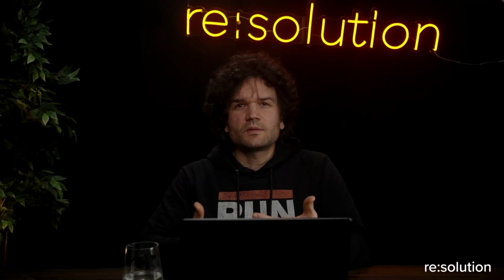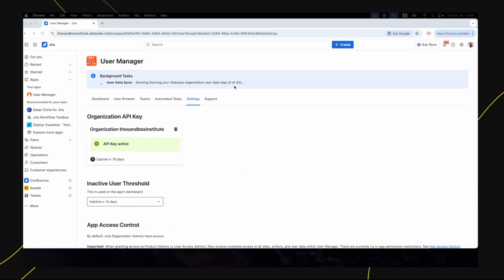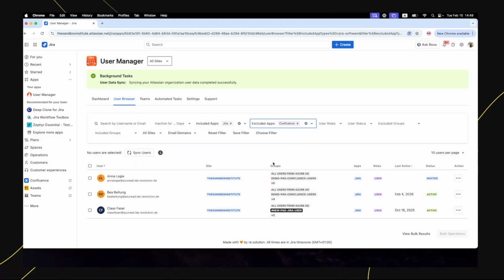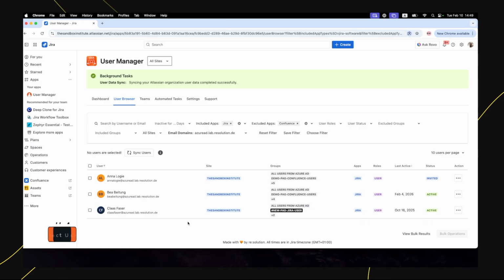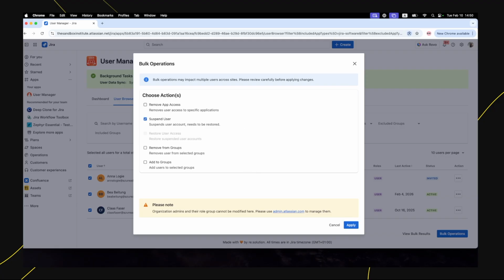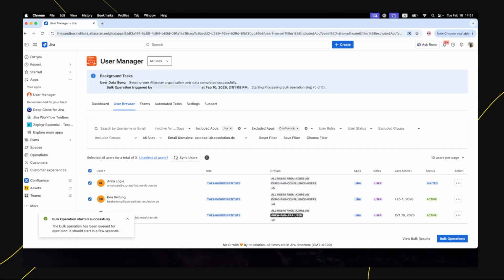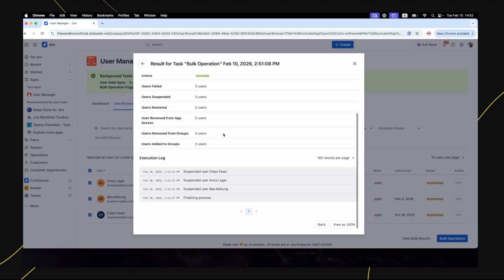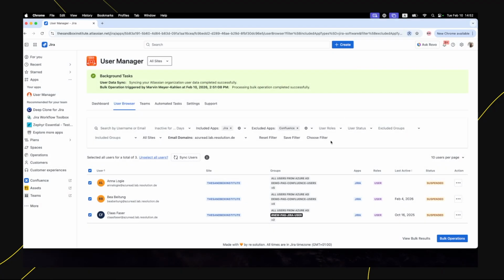Suspend Jira-Only Users by Email Domain (Fast Bulk Action + Safe Filters) | Atlassian Cloud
In this video, I’ll show you how to suspend a very specific subset of users in minutes:
- Only users who have Jira access
- No Confluence access
- Email domain = “azureadlab.resolution.de” (example)
- No spreadsheets
- No clicking through hundreds of profiles
Just clean filters + one bulk action.

Hey, I’m Vin, Technical Support Engineer (DevOps) at re:solution GmbH—I spend my days preventing small admin clicks from turning into big admin weekends.

When you’d use this
You get a request like:
 • “Suspend everyone from this contractor domain who still has Jira… but not Confluence.”
 • Security event response
 • Contractor offboarding cleanup
 • Access governance enforcement

Doing it manually is painful:
 1. It takes forever
 2. It’s easy to miss someone
 3. It’s easy to hit the wrong people (especially with stale data)

Key admin clarifications (don’t get burned)
Remove app access ≠ Suspend user
 • Remove app access: removes Jira/Confluence access, but user stays active
 • Suspend user: blocks access across Atlassian services, ends sessions, and stops access immediately

In this tutorial we are doing Suspend user (hard stop).

Also: stale data is the real enemy. If access changed recently, your view may lag—so we start with a manual sync before running bulk actions.

The solution flow (5 minutes)
 1. Run sync (fresh data first)
 2. Open User Browser
 3. Set 3 filters:
 • Included apps: Jira
 • Excluded apps: Confluence
 • Email domain: azureadlab.resolution.de
 4. Review the list (catch surprises)
 5. Bulk select filtered users
 6. Run Bulk operations → Suspend user
 7. Verify results (status = suspended + bulk results log)

What “Suspend” actually does (important)
Suspending users:
 • disables access across Atlassian services
 • ends active sessions
 • invalidates API / OAuth tokens
 • stops automations/integrations owned by those users immediately

Reactivation restores prior access state (product access & groups preserved).

Verification checklist
- Users show Suspended in User Browser
- Bulk results log confirms who was affected
- Spot-check: user can’t log in anymore

Next steps (make it repeatable)
 • Save the filter (great for recurring contractor cleanup)
 • Turn it into an automated task (run without manual effort)
 • Add a short runbook in your wiki + do a tabletop test with 2 test accounts (including reactivation behavior)